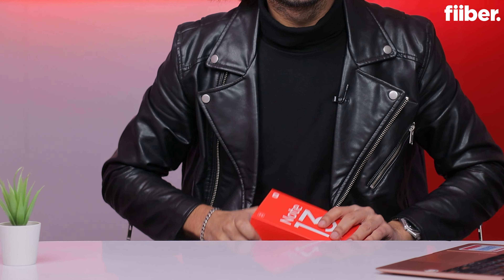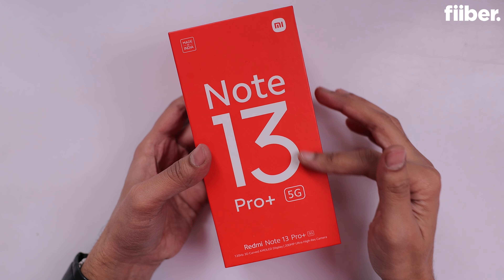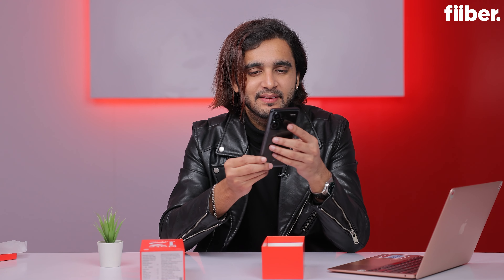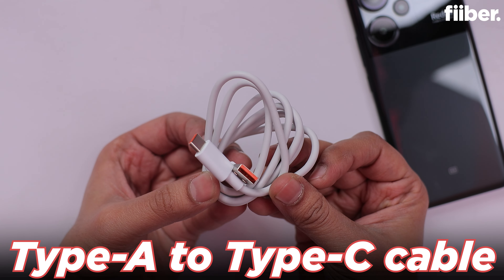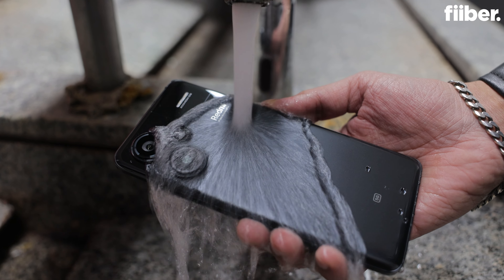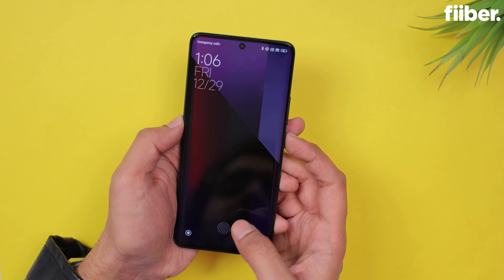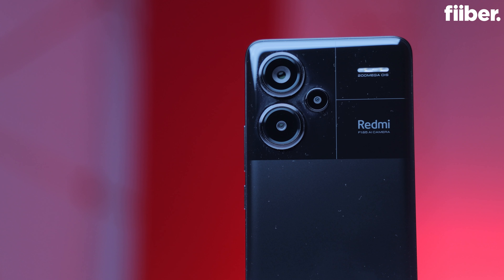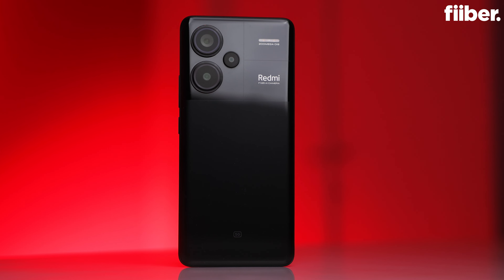Redmi Note 13 Pro+ Unboxing and First Impressions! | Price Rs 31,999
The Redmi Note 13 series have officially debuted in India. In this video, we unbox the top of the line, Redmi Note 13 Pro+ in the Fusion Black colour and take our first look at the device.